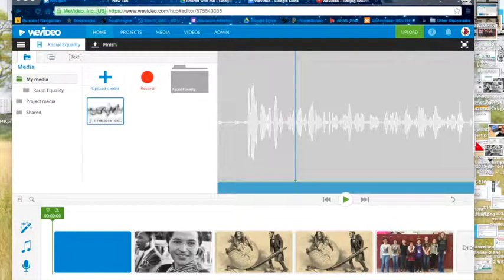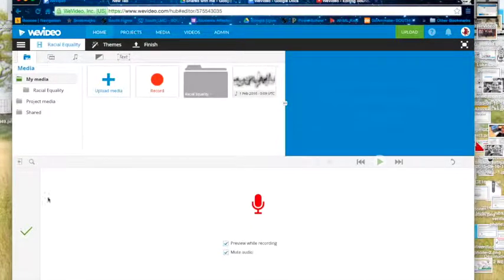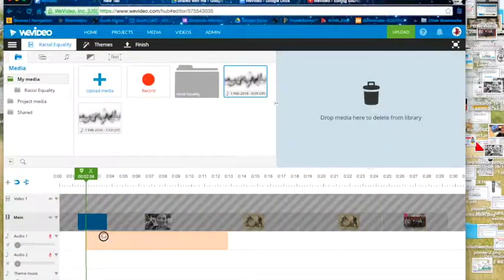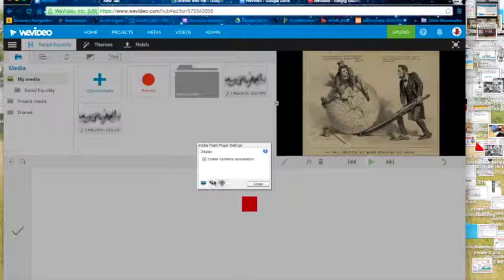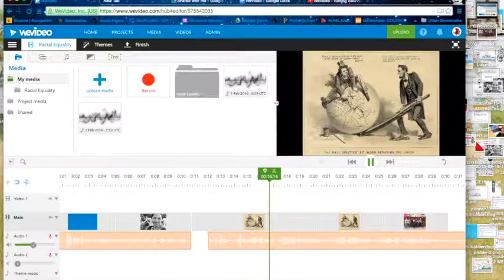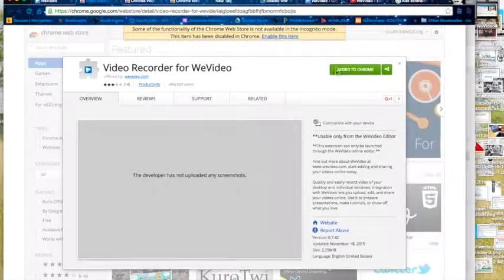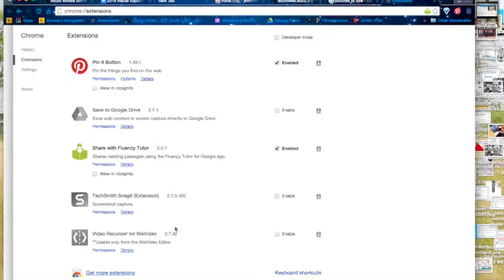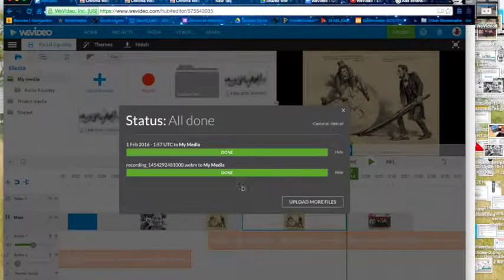Adding Audio and Video Reflections to WeVideo